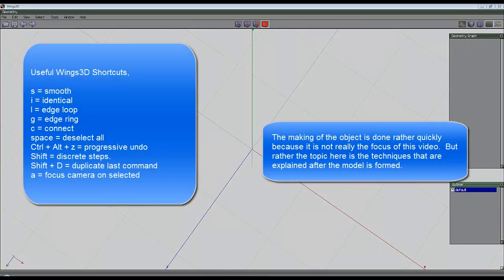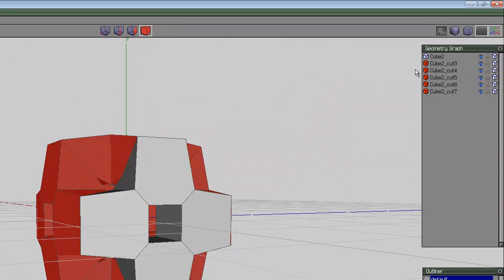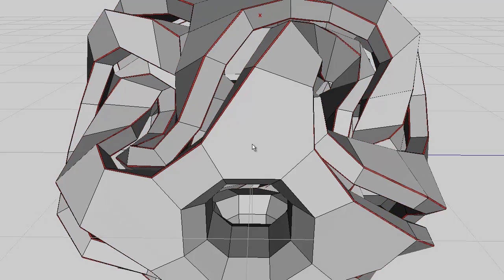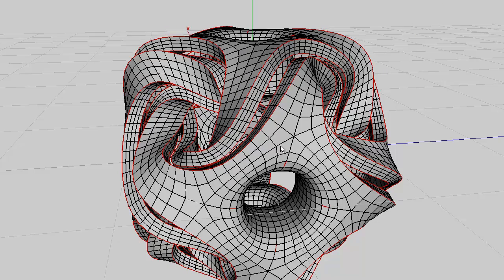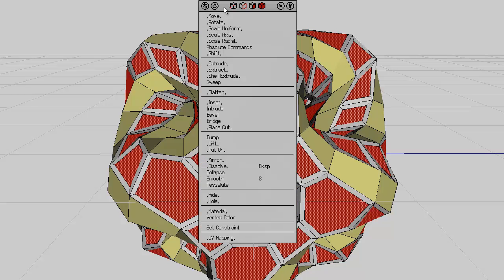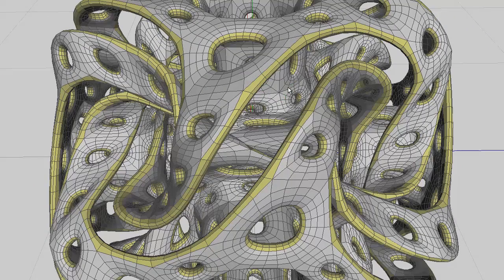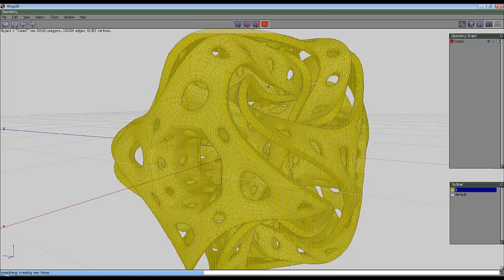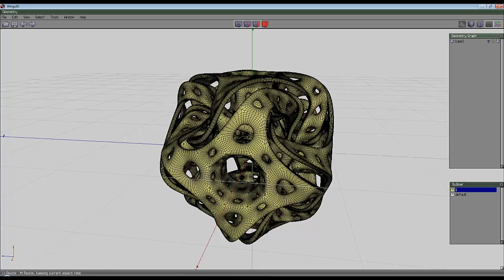Wings 3D project - cube twisted ported loop drilled - by David Brinnen.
A somewhat more advanced tutorial which covers some methods to control smoothing along edges.

If you want to see something like this made in Modo by Peter Stammbach here is the

Better viewed in HD - some of the controls are quite fiddly and small.